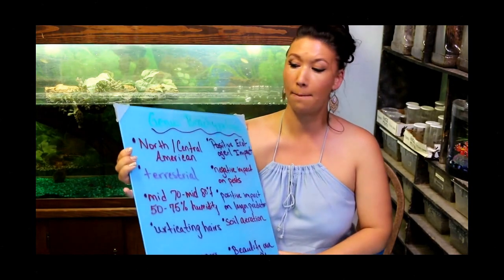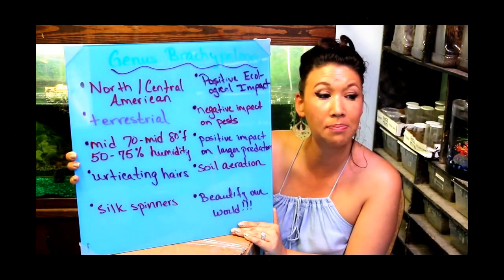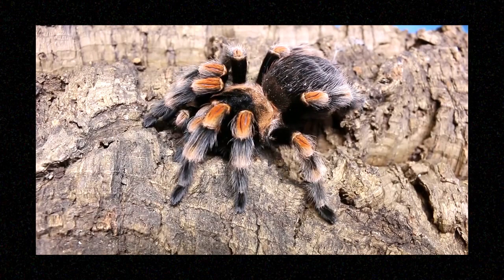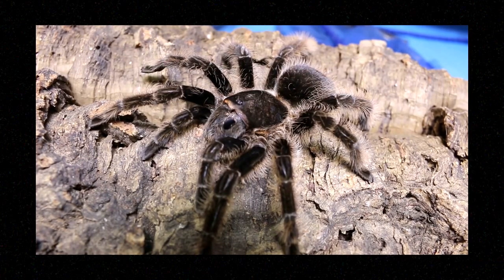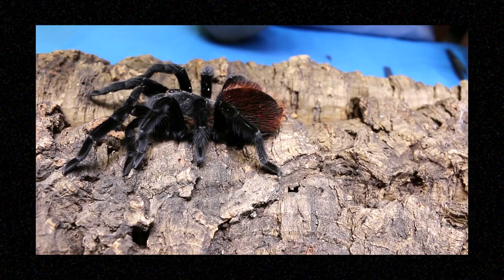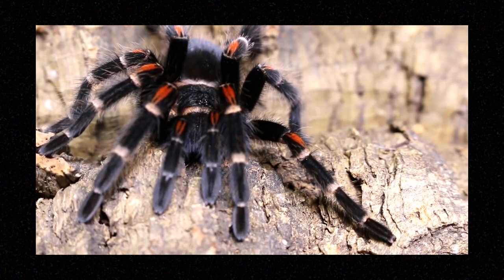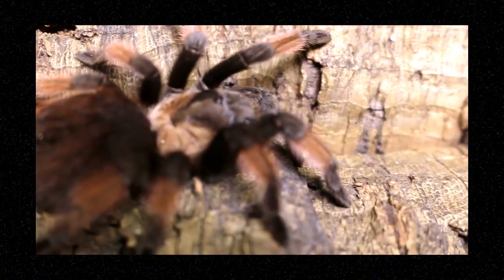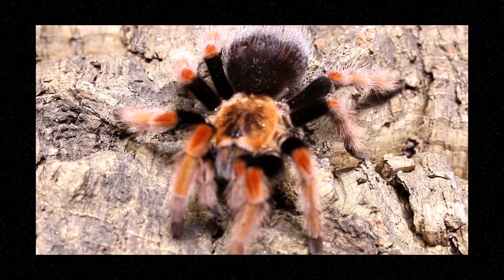Brachypelma in The Deadly Tarantula Girl's Collection...Finally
I finally managed to track down a Curly Hair, so here you go, the Brachypelma in The Deadly Tarantula Girl Collection...Finally...Sorry it took so long:)